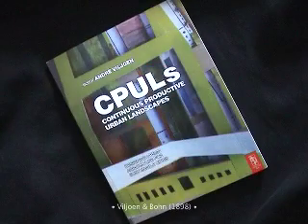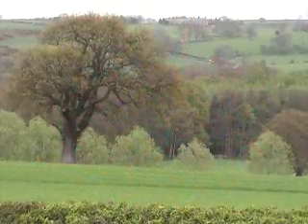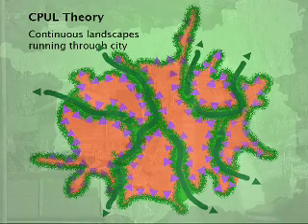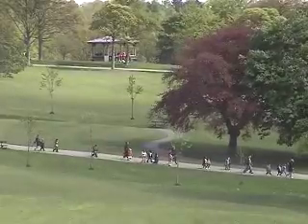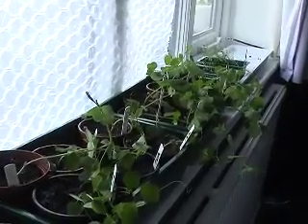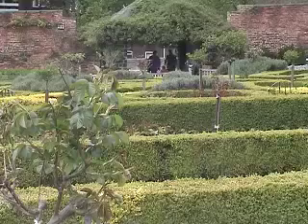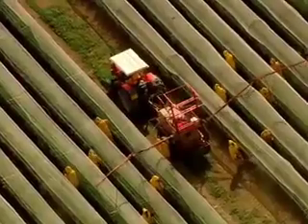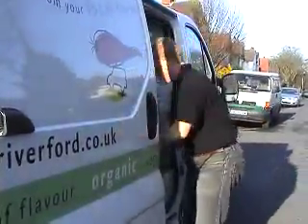4 Theory (B)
Please visit http// for full programme